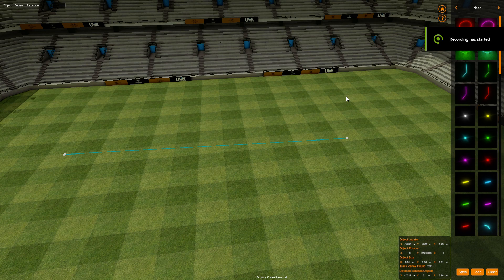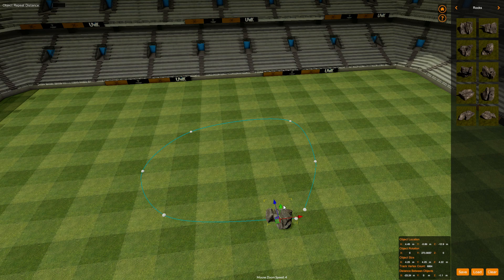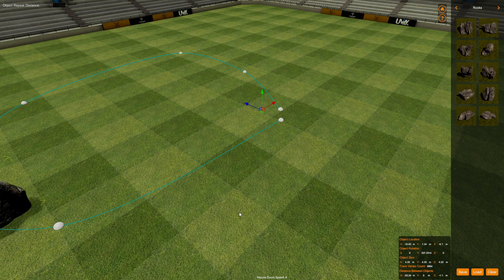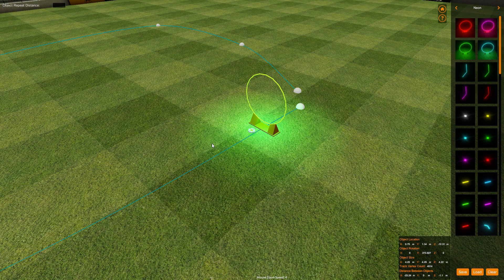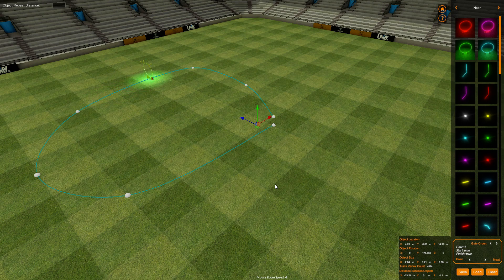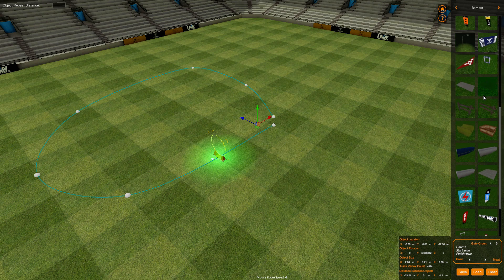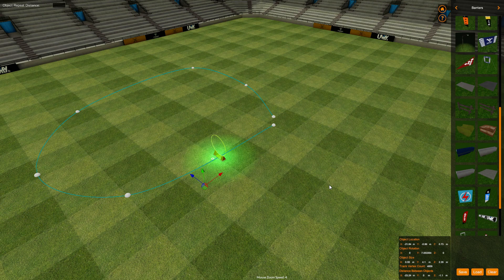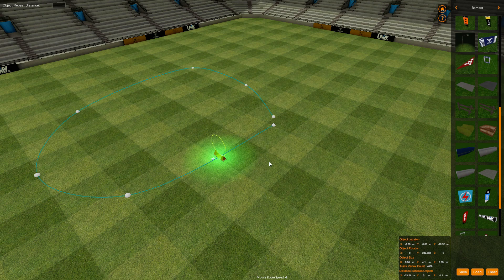Quick Tip: Moving an object on a spline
Moving objects around the spline using the square brackets keys [ ]